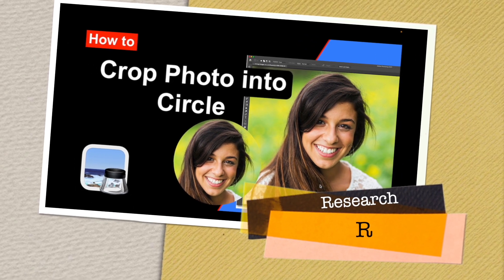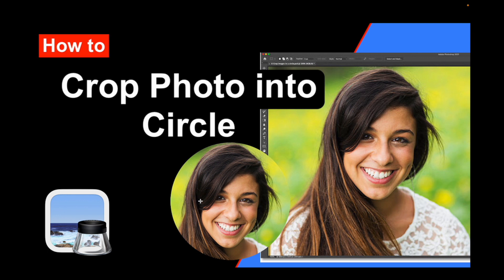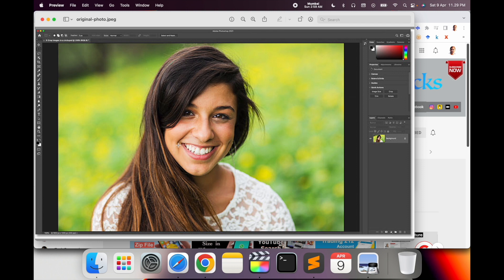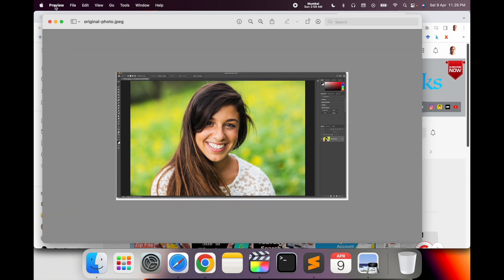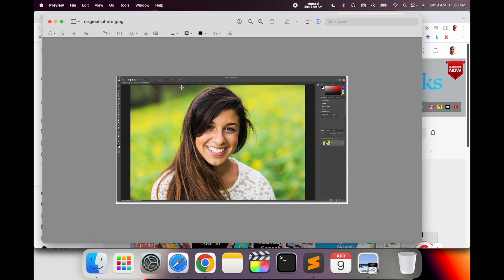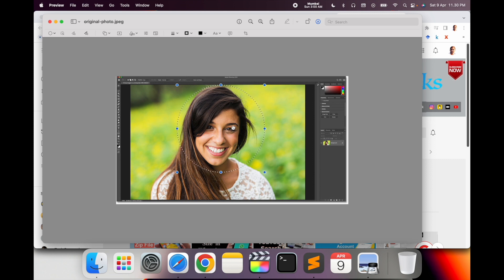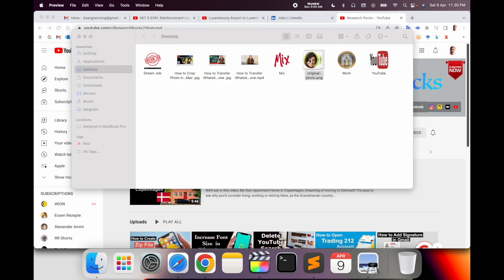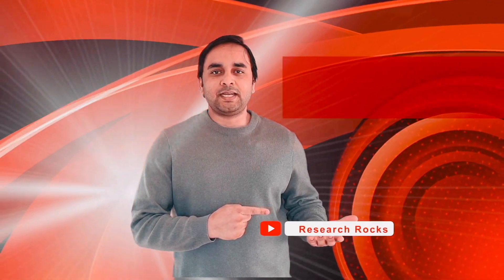How to Crop Photos into Circle on Mac | Easy Photo Cropping Tips for Mac Users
Learn how to easily crop photos into a perfect circle on your Mac! Whether you're editing profile pictures or creating custom designs, this quick tutorial shows you step-by-step how to crop photos on Mac using built-in tools and third-party apps. Improve your photo editing skills and give your images a unique look in no time.